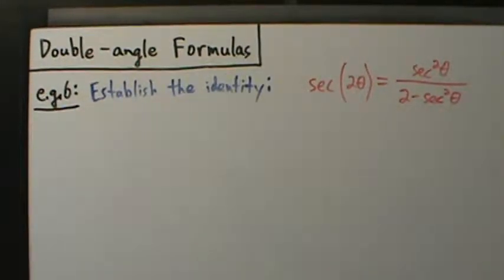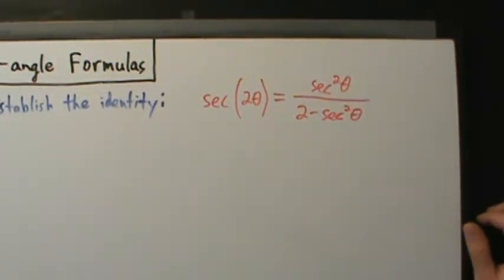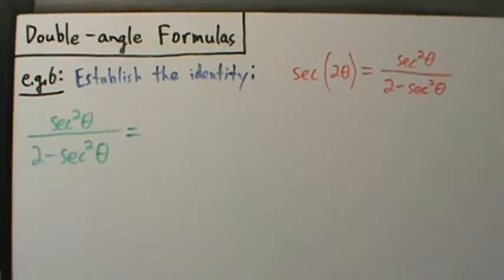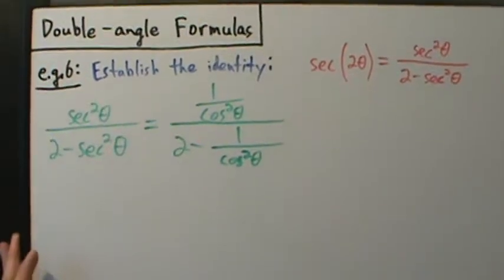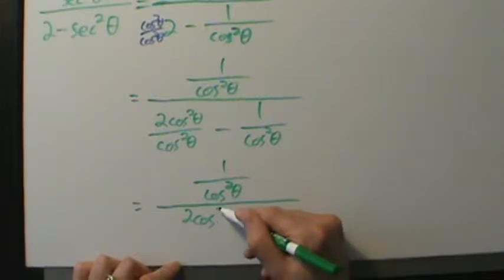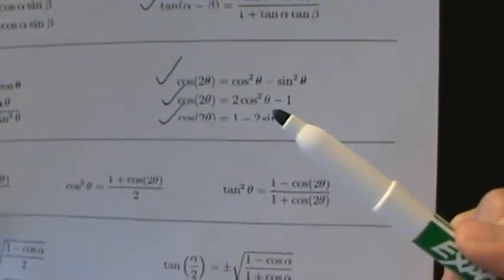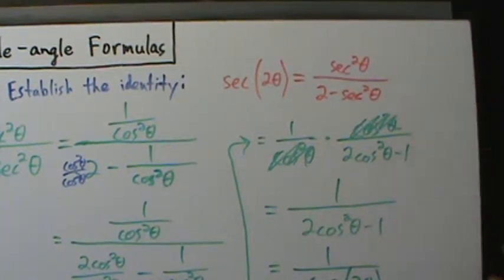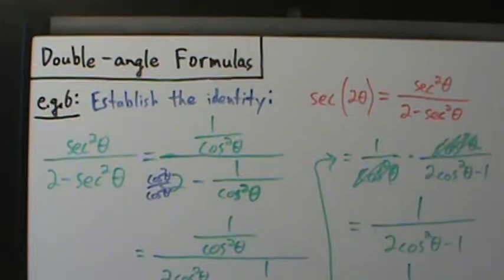Trigonometry - Double-angle Formulas - Example 6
Another example of using double-angle formulas.